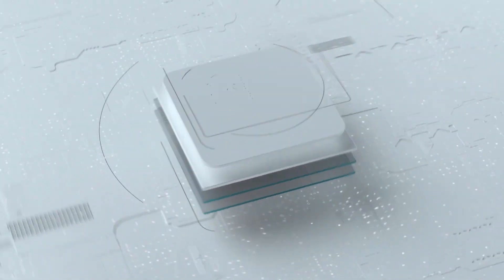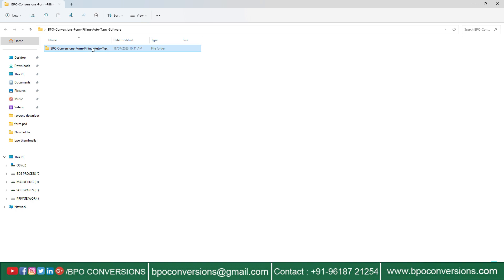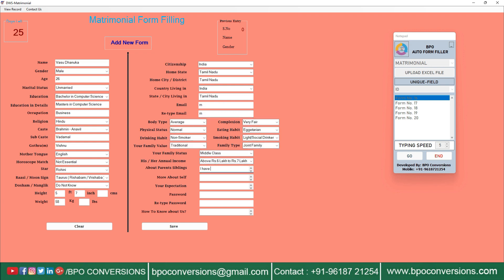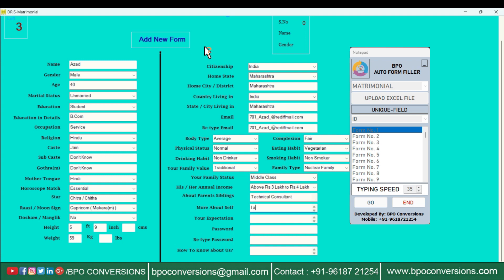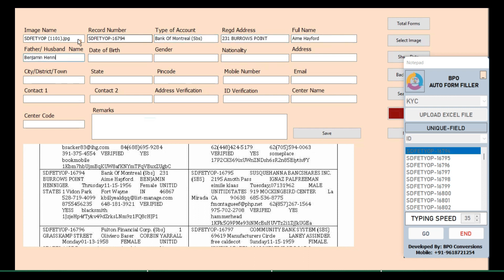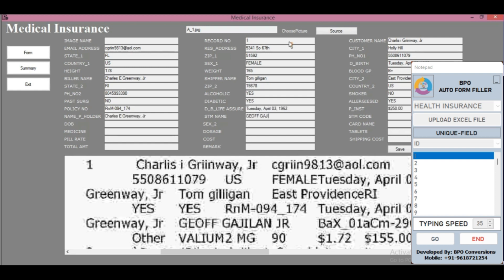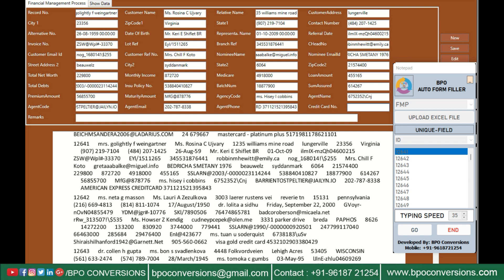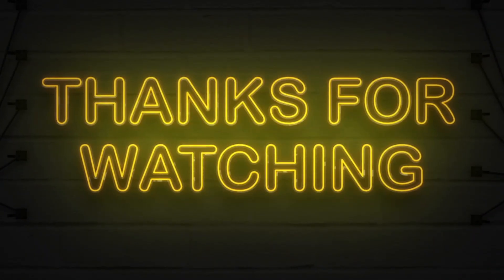How to Download Form Filling Auto Typing Software for Free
Are you tired of wasting countless hours on repetitive data entry tasks? So here is a best solution for you called Form Filling Auto Typing Software. Our BPO Conversions team developed this Form Filling Auto Typer with a user-friendly interface. Anyone can use it as it is a completely safe and secure application. Our Auto Form Filler Software can work in many types of Form Filling project works like Matrimonial, KYC, Medical Insurance, Data editar, etc...Download our Form Filling Auto Typing Software for Free now. Here we have provided step by step process for you in this video.